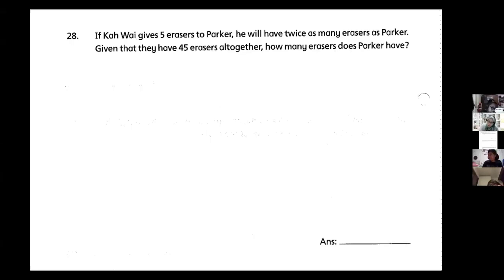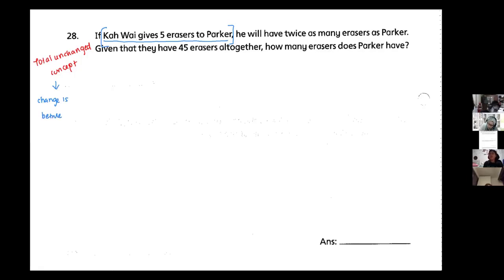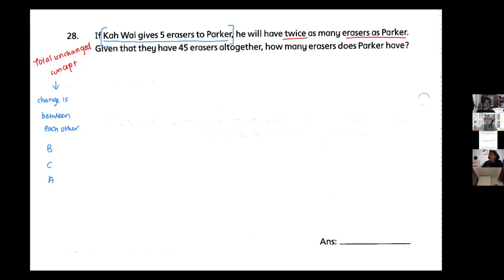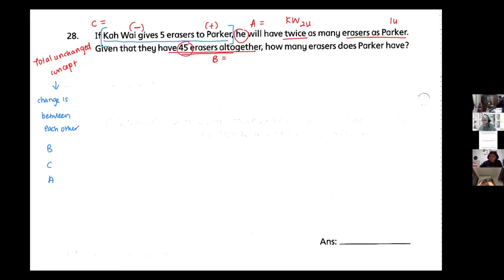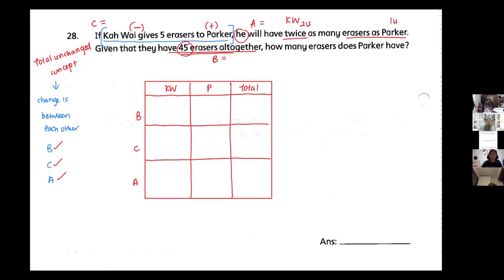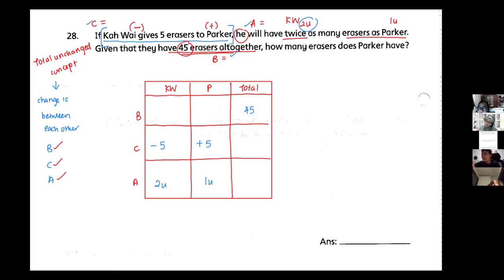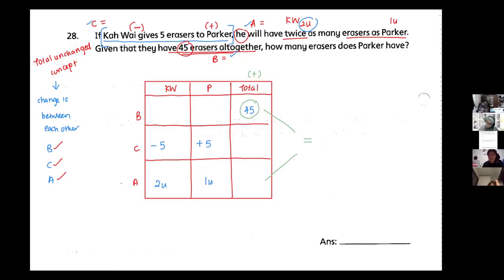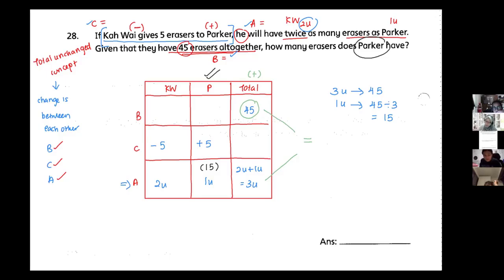What is Total Unchanged Concept 2? | PSLE 2022 Math Coaching Class By Teacher Hidayah